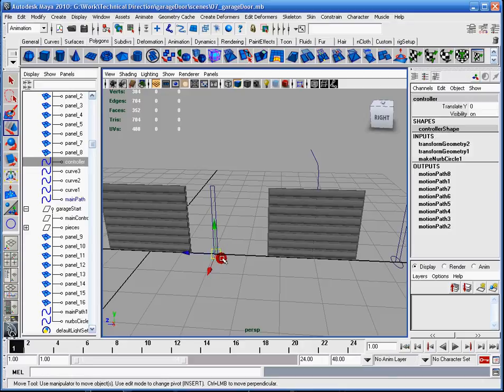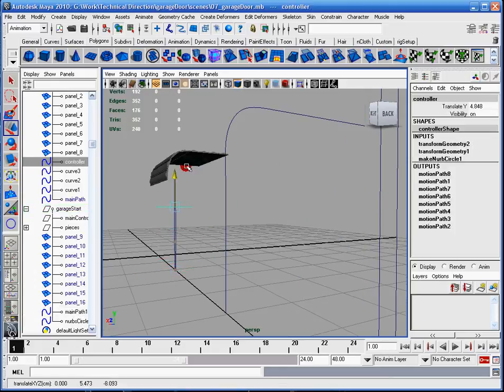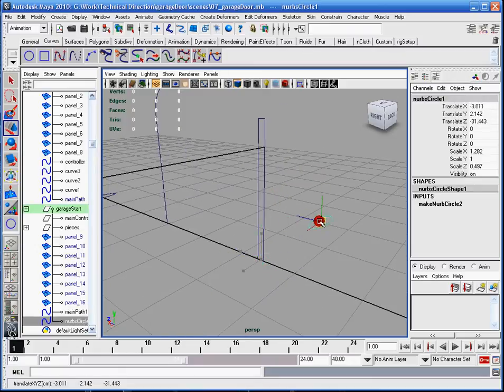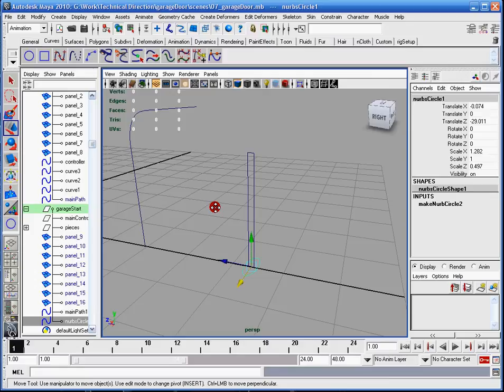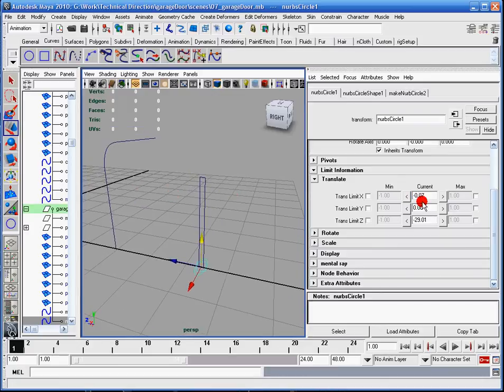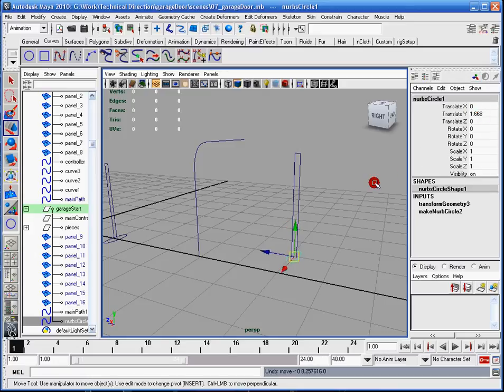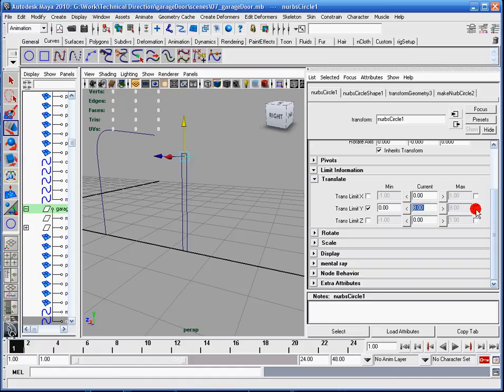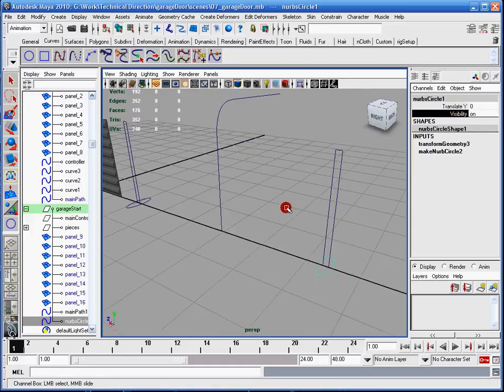How to Rig a Garage Door in Maya (Part 1)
This tutorial will walk you through the steps to rigging a garage door in maya using Set Driven keys, animating along a motion path and setting limits!